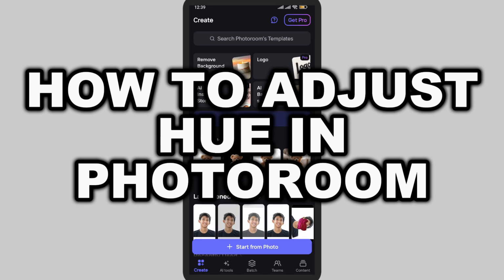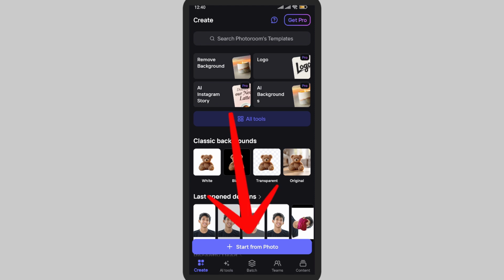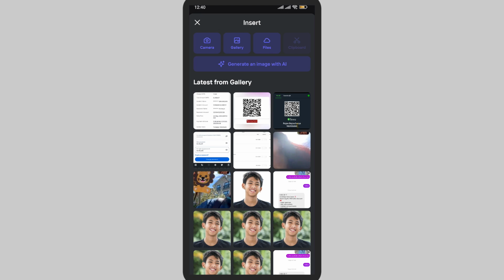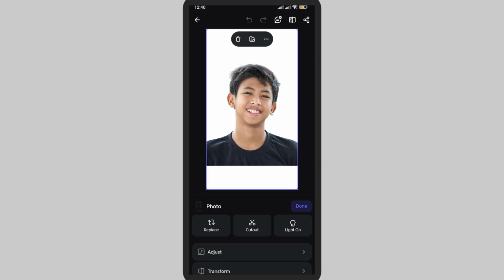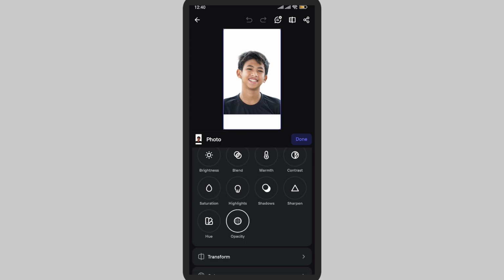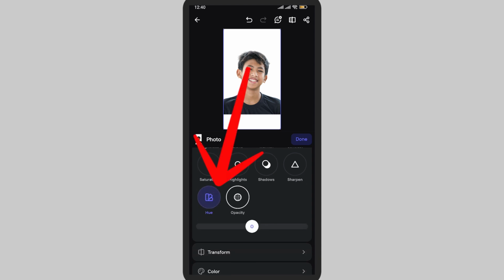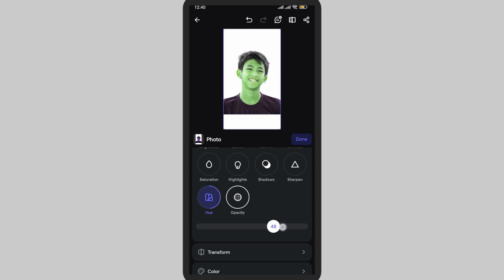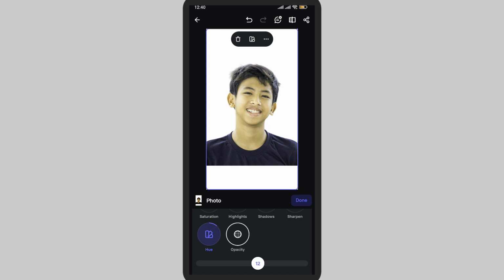How to Adjust Hue in Photoroom 2025?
Want to change the colors in your photo without affecting the quality? In this quick and easy tutorial, I’ll show you how to adjust hue in Photoroom to transform the look and feel of your images using color tone shifts.

The Hue adjustment tool in Photoroom lets you creatively change the color of objects, backgrounds, and overlays to match your brand, style, or aesthetic. Perfect for product photos, social media posts, or personal projects!

🎨 Whether you’re a content creator, seller, or photo enthusiast, this guide will help you take control of your colors with just a few taps.